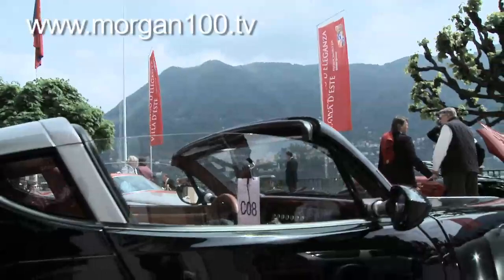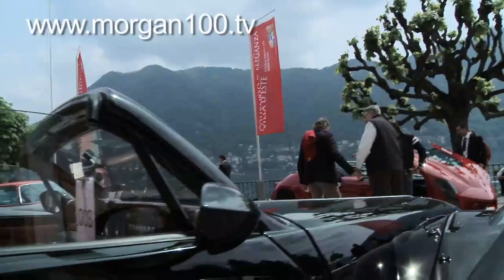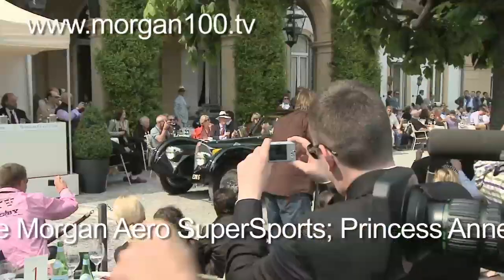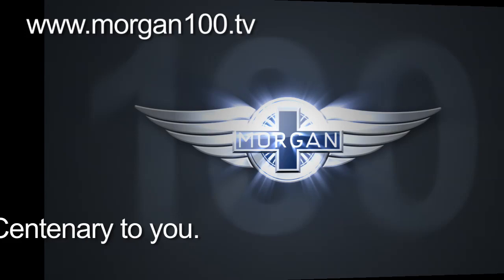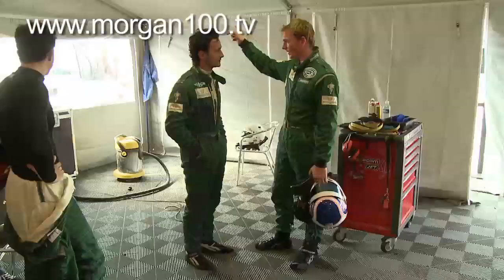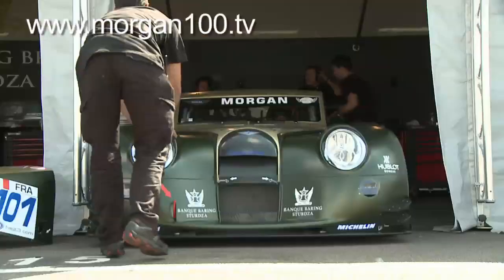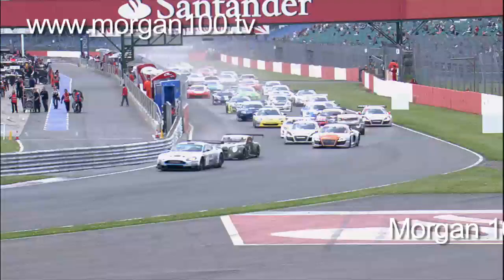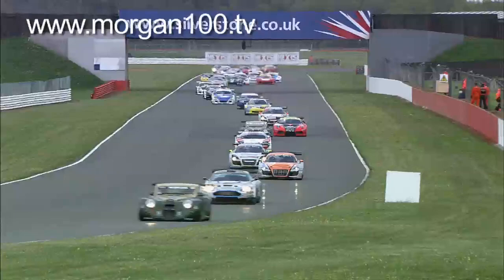Morgan100 Programme 3 Trailer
A feature packed programme that starts off with a visit to Villa D'Este in Italy with a look at the Aero SuperSports and an interview with its designer, Matthew Humphries. There's also a feature on Princess Anne's visit to Pickersleigh Road and Martyn Webb at Stephenson-Peach's original workshops in Repton. We follow the Repton run from Repton to Malvern College where we see the unveiling of a Centenary plaque. The programme finishes with editied highlights of both FIA GT3 races at Silverstone at the start of May '09 in which the two Morgan cars were victorious.